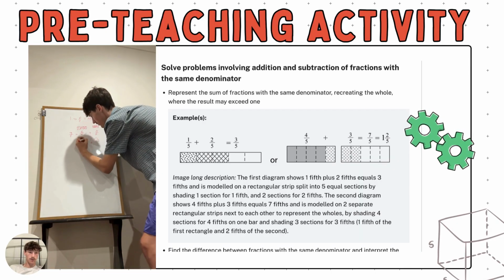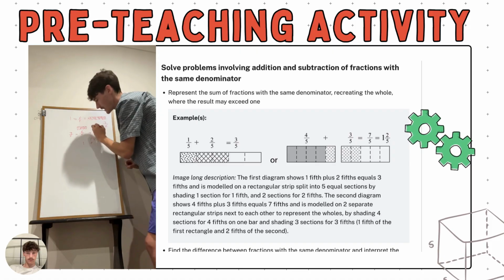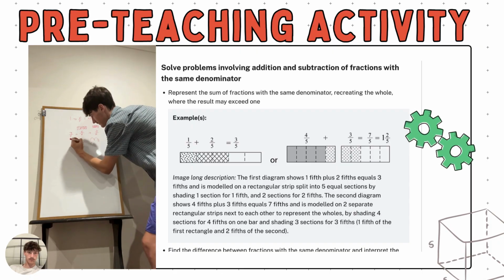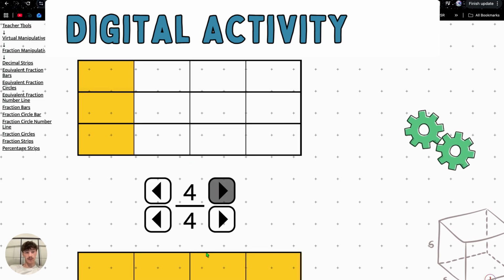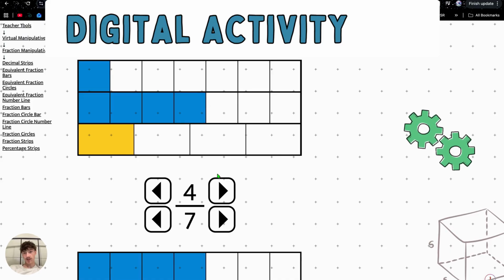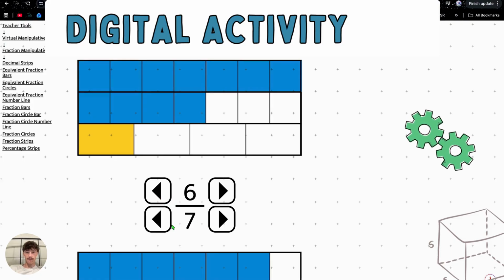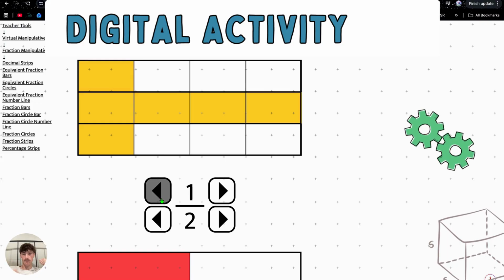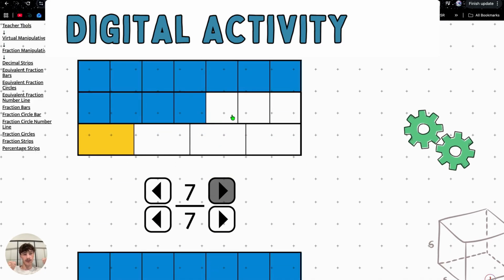Multimodal Engaging Pedagogies Presentation